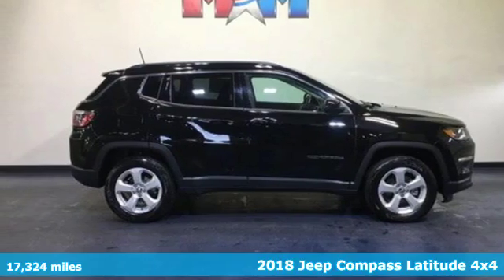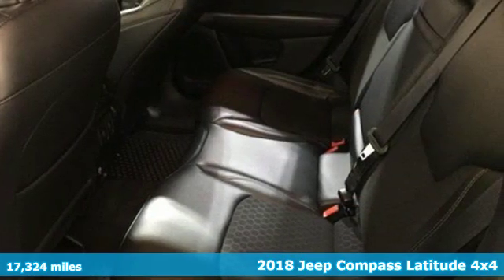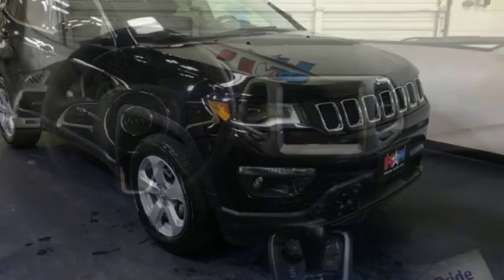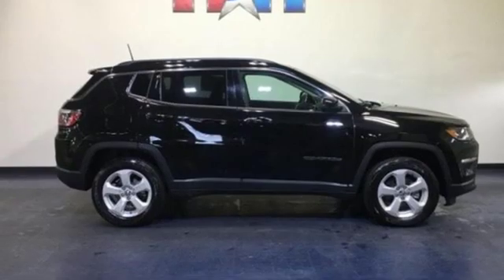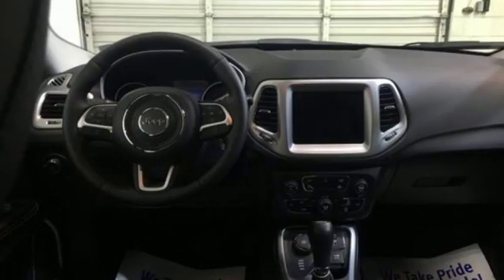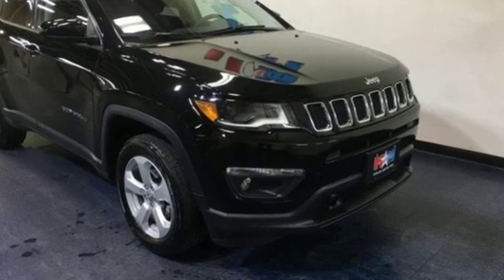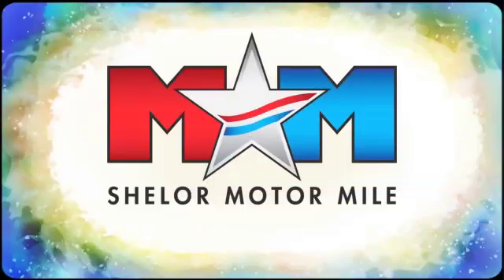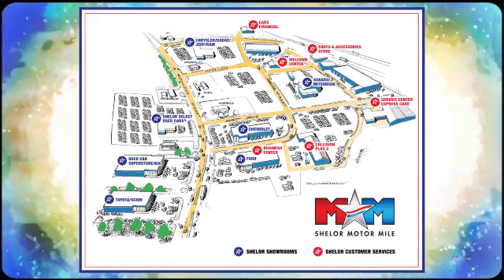Used 2018 Jeep Compass Christiansburg VA Blacksburg, VA X54171 - SOLD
Year: 2018
Make: Jeep
Model: Compass
Trim: Latitude 4x4
Engine: 2.4L 4 Cylinder Engine
Transmission: 9-Speed A/T
Color: Diamond Black Crystal Pearlcoat
Interior: Black
Mileage: 17324
Stock #: X54171
VIN: 3C4NJDBB4JT359946
CARFAX 1-Owner, Nice, LOW MILES - 17,324! FUEL EFFICIENT 30 MPG Hwy/22 MPG City! NAV, Heated Seats, Alloy Wheels, Keyless Start, 4x4, Bluetooth, Back-Up Camera, POWER LIFTGATE, SAFE & SECURITY GROUP, COLD WEATHER GROUP SEE MORE!br /br /KEY FEATURES INCLUDEbr /4x4, Back-Up Camera, Bluetooth, Aluminum Wheels, Keyless Start Rear Spoiler, Keyless Entry, Privacy Glass, Steering Wheel Controls, Child Safety Locks. br /br /OPTION PACKAGESbr /TRANSMISSION: 9-SPEED 9HP48 AUTOMATIC, NAVIGATION GROUP USB Host Flip, Google Android Auto, Premium Air Filter, For More Info, Call , Radio: Uconnect 4C Nav w/8.4 Display, Integrated Center Stack Radio, SiriusXM Satellite Radio, GPS Antenna Input, GPS Navigation, Air Conditioning ATC w/Dual Zone Control, 8.4 Touch Screen Display, Gun Metal Interior Accents, Apple CarPlay, Humidity Sensor, POPULAR EQUIPMENT GROUP Cluster 7.0 Color Driver Info Display, 115V Auxiliary Power Outlet, 7.0 Touch Screen Display, Rear View Auto Dim Mirror, Power 8-Way Driver/Manual 6-Way Passenger Seats, 4-Way Power Lumbar Adjust, SAFE & SECURITY GROUP Rain Sensitive/Intermittent Wipers, Blind Spot & Cross Path Detection, ParkSense Rear Park Assist System, Security Alarm, ADVANCED SAFETY & LIGHTING GROUP Lane Departure Warning Plus, Auto High Beam Headlamp Control, Bi-Xenon HID Headlamps, Rear View Auto Dim Mirror, COLD WEATHER GROUP Heated Front Seats, Reversible Carpet/Vinyl Cargo Mat, Windshield Wiper De-Icer, All-Season Floor Mats, Heated Steering Wheel, POWER LIFTGATE, ENGINE: 2.4L I4 ZERO EVAP M-AIR W/ESS. CARFAX 1-Owner br /br /WHY BUY FROM USbr /At Shelor Motor Mile we have a price and payment to fit any budget. Our big selection means even bigger savings! Need extra spending money? Shelor wants your vehicle br /br /Tax DMV Fees & $597 processing fee are not included in vehicle prices shown and must be paid by the purchaser. Vehicle information is based off standard equipment and may vary from vehicle to vehicle. Call or email for complete vehicle specific informatiobr / Chevrolet Ford Chrysler Dodge Jeep & Ram prices include current factory rebates and incentives some of which may require financing through the manufacturer and/or the customer must own/trade a certain make of vehicle. Residency restrictions apply see dealer for details and restrictions. All pricing and details are believed to be accurate but we do not warrant or guarantee such accuracy. The prices shown above may vary from region to region as will incentives and are subject to change.